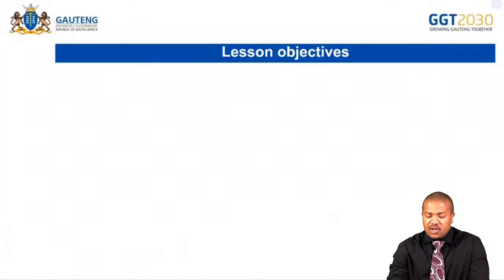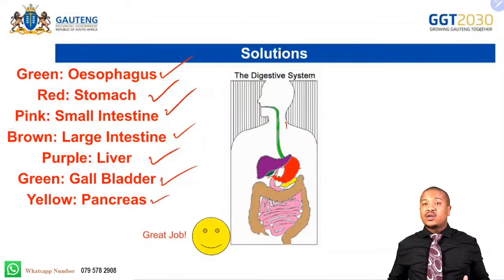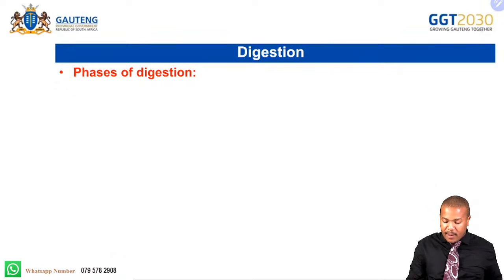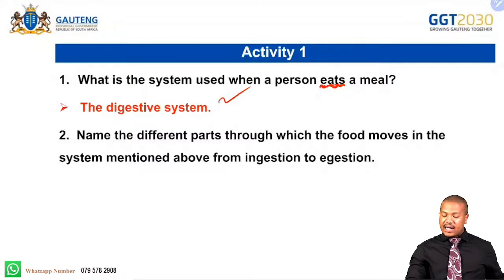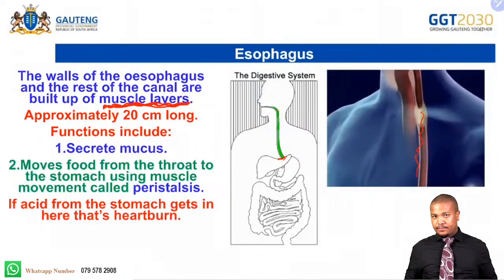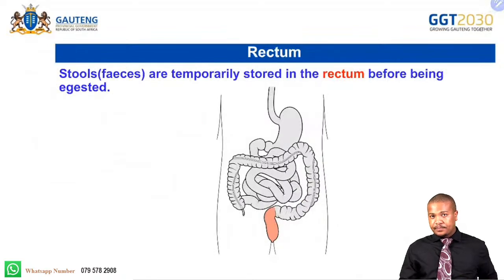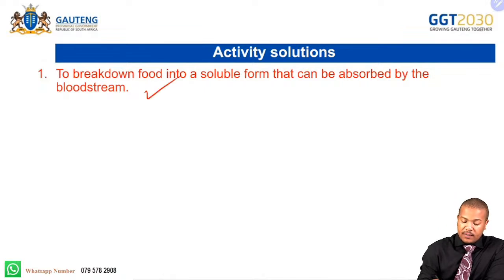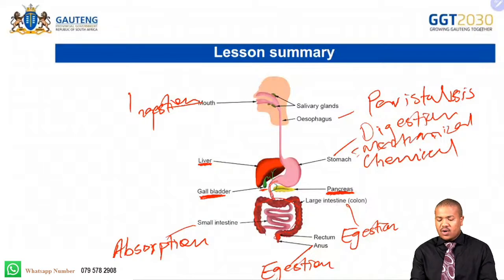NATURAL SCIENCES GRADE 9 : ALIMENTARY CANAL AND DIGESTION